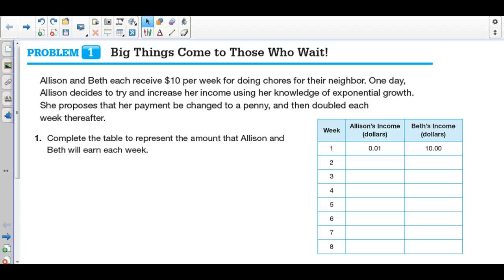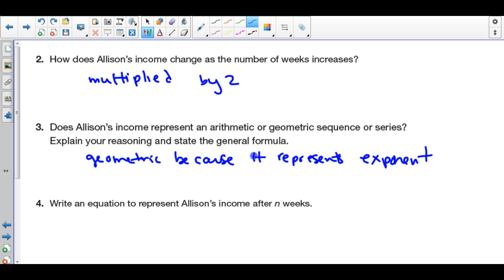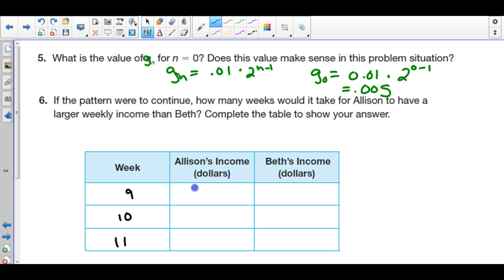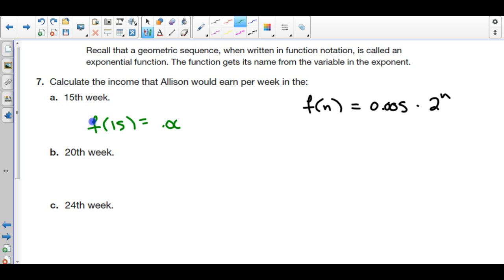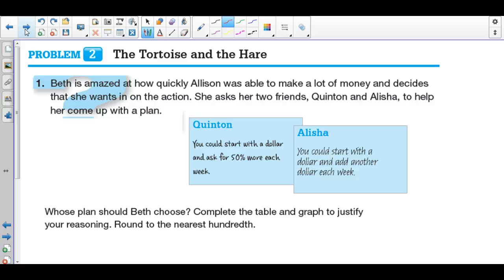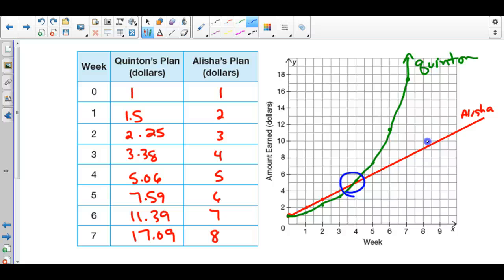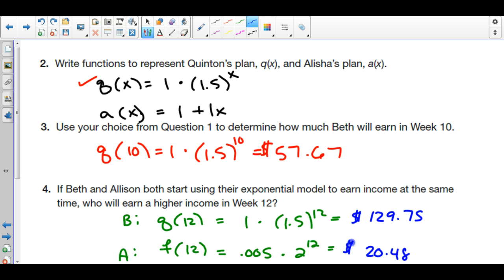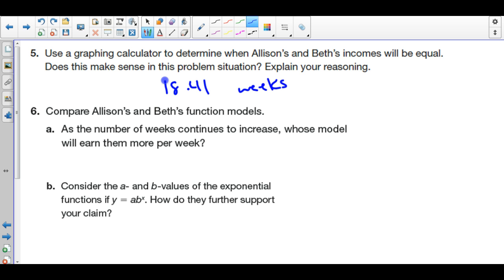IM11 Section 12.1